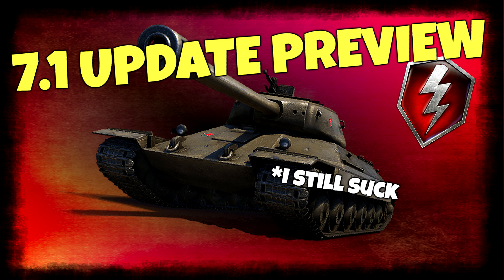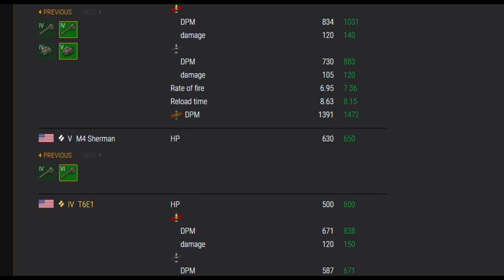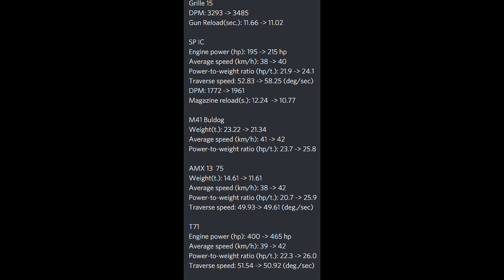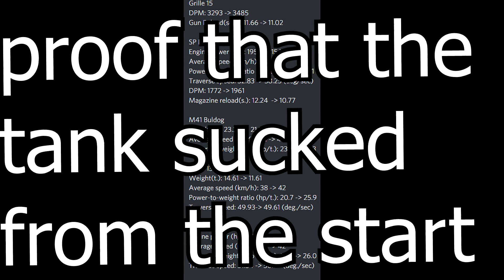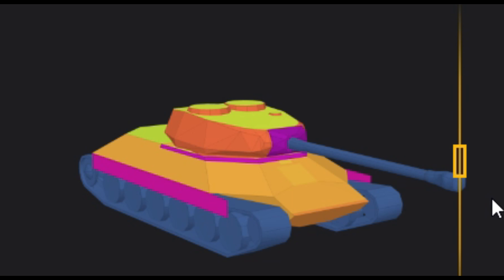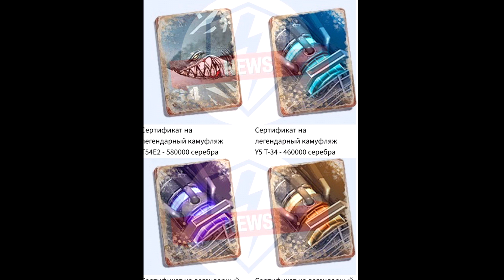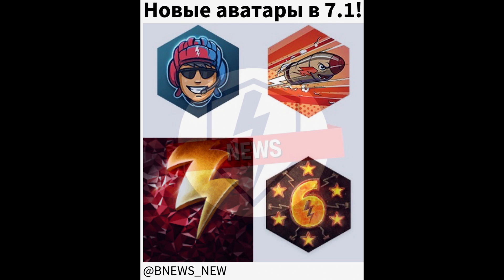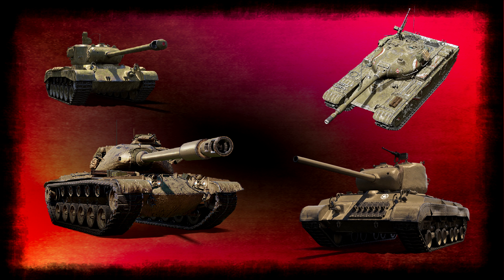[WOTB] 7.1 UPDATE PREVIEW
Just farted on a zoom call and it lit my name up. I've been betrayed.